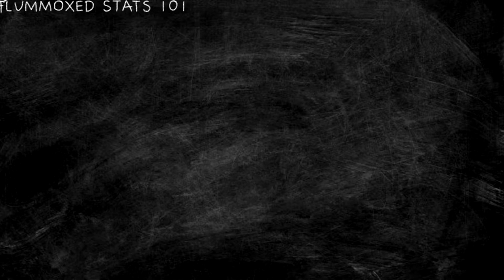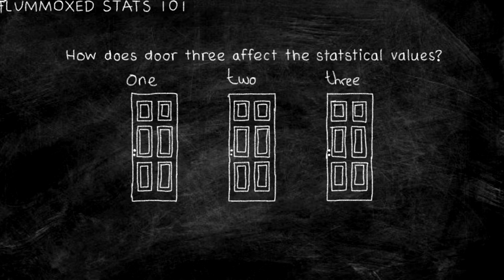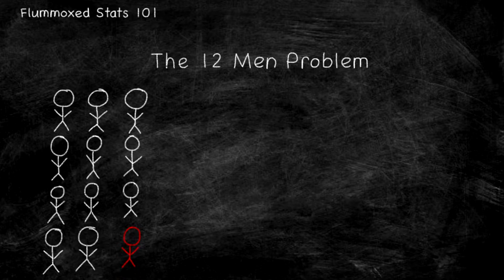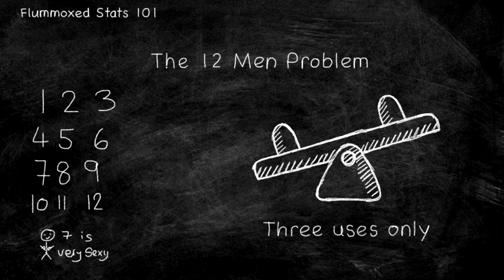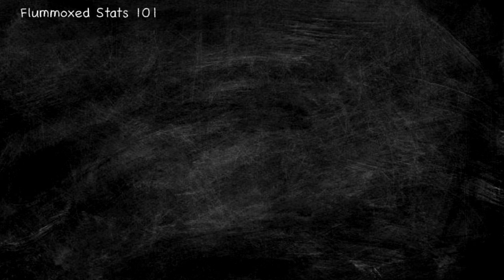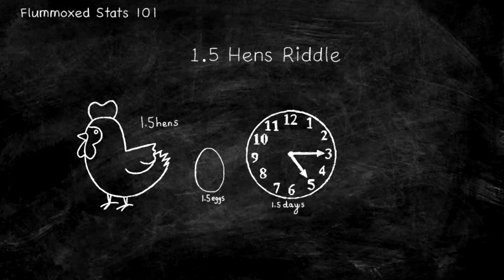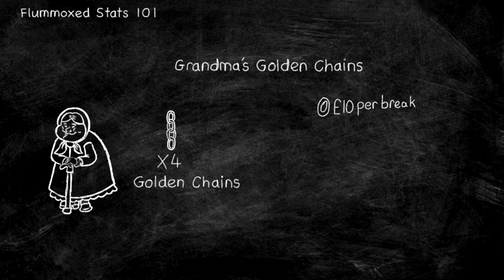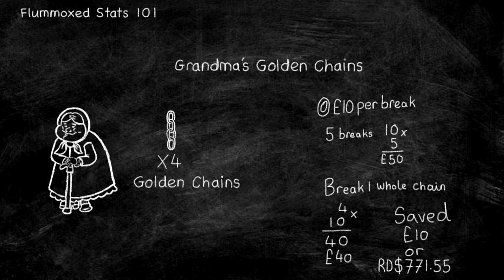Are you Flummoxed? Series One: Complete Collection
Binge all 5 original episodes of are you flummoxed right here right now!
This was put together at 1AM whilst working on other projects.